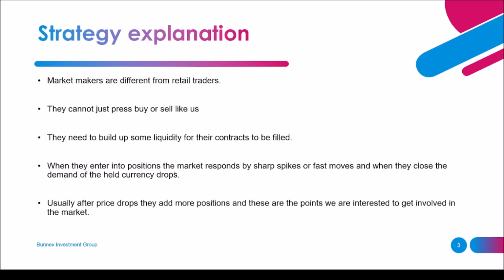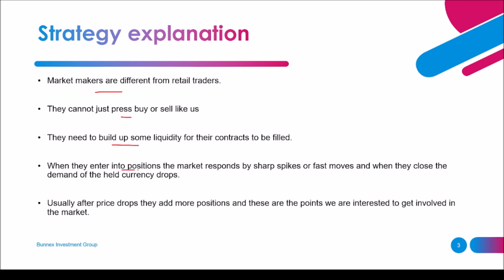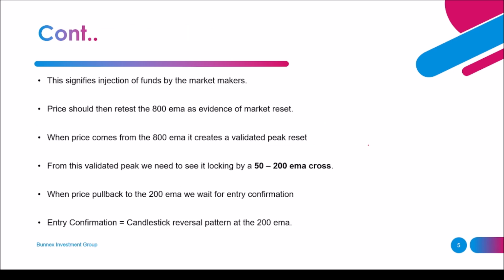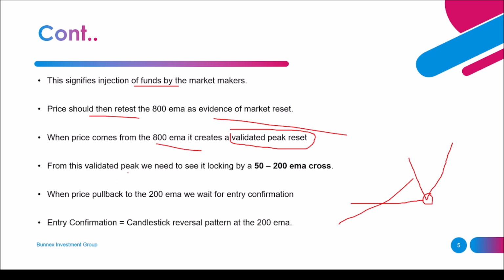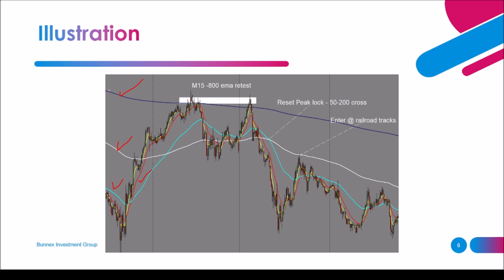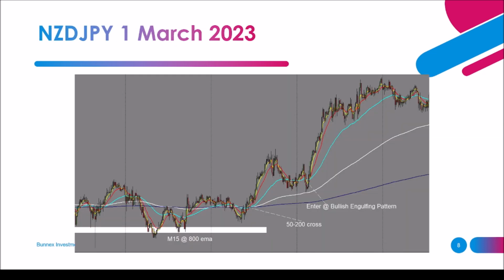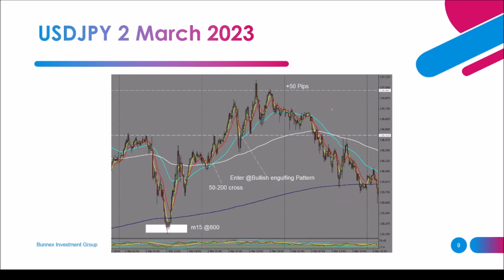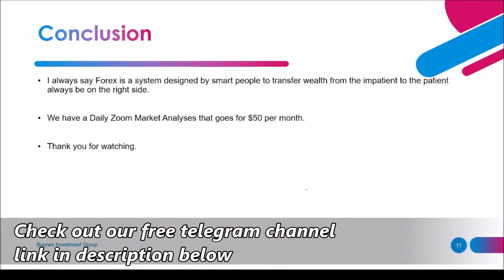MAKE $50 Everyday with this Simple Market Maker EMA Forex Trading STRATEGY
If you have been searching for a simple and easy to follow forex trading strategy your task end here. In this video we will talk about a market maker forex trading strategy that does not need counting level.